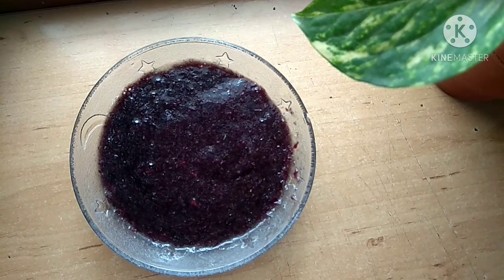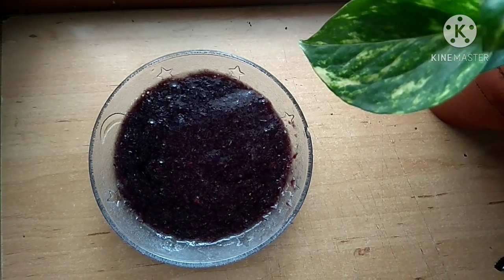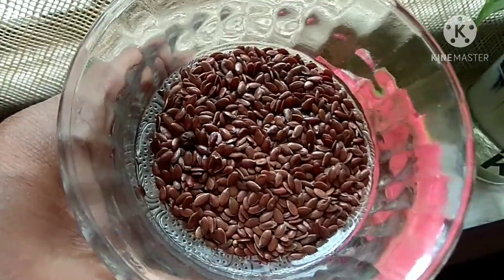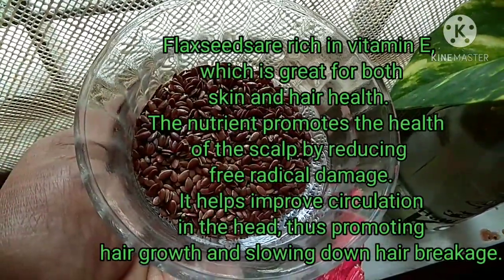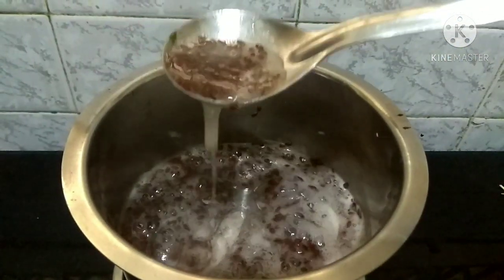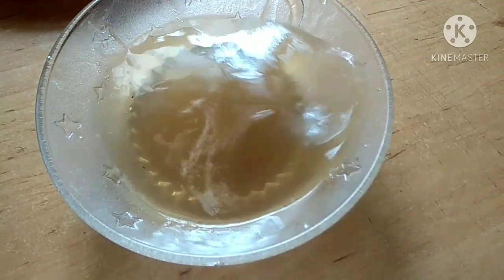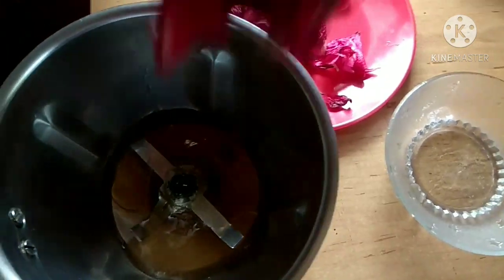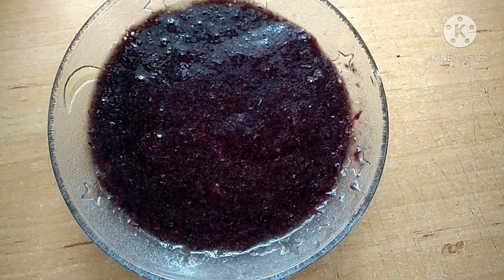HIBISCUS FLOWER HAIR GEL|HOMEMADE KERATIN HAIR TREATMENT TO GET SOFT & LONG HAIR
Hibiscus or gudhal ka phool not just stands out for its beauty, but also for the fact that it has incredible properties that benefit our skin and hair care needs. For centuries, the colourful flowers and the leaves have been used in various home remedies to tackle issues like hairfall, dull and thinning hair, acne breakouts, fine lines and wrinkles, and bless one with glowing skin and radiant hair. Such is its power that even today in the modern world, when we have endless cosmetic products, it still is as popular.

Hibiscus For Skin Care

Hibiscus is often touted to be a miracle flower, which comes with natural anti-ageing properties, thus earning it the moniker 'botox plant'. It is believed that face masks made of hibiscus can help improve the skin's elasticity and prevent early signs of ageing naturally.
Hibiscus is an amazing flower, which can make your skin fresher, younger and give you a smoother-looking complexion. The natural acids present in hibiscus help purify your skin by breaking down dead skin cells while helping control acne breakouts. It's naturally occurring oils also help keep your skin moisturised
The antioxidant properties present in hibiscus does skin wonders like bringing firmness and tightening the skin layer, keeping the skin oil and moisture balanced, and also exfoliating the dead cells by turning to be a natural skin cleanser."

Hibiscus For Hair Care

Hibiscus comes packed with flavonoids, phenolic compounds, anthocyanins, fatty acids and other pigments that work wonders for hair care - from strengthening the roots to reducing dullness and spit ends. It is particularly known for its hair growth boosting abilities, and as such is commonly used in the form of hair oil, shampoos, conditioners and even hair masks
Our skin is not the only body part that benefits from the miraculous hibiscus, but even our tresses by soaking in the nutrients released from these plants. From strengthening your hair roots to having a healthy Rapunzel-like hair growth. Whether you invest in products infused with hibiscus or take one directly from your garden, the properties it has to offer will still be worthy of being a must-addition in your beauty regimen

Flaxseeds
are rich in a number of nutrients that may help in keeping the hair healthy and the scalp hydrated. What's more? Flaxseed hair mask is easy to make and gives you results comparable to a hair spa treatment in salons, given that you generally take care of your hair and a follow diet and beauty regimen that is healthy for your hair type. This is why flaxseeds are found in a number of hair creams that you can buy from stores as well. These  seeds are nutty in taste and if you are planning on eating the seeds, you would need to remove the outer shell.
Flaxseeds are nutrition powerhouses and may help repair hair as well
Flaxseeds are rich in vitamin E and omega 3
Flaxseed hair gel can be easily prepared at home and used daily
Flaxseeds are replete with an array of benefits, flaxseeds are are great for both nutrition as well as beauty. Although they have been getting a lot of traction for their health benefits lately - not many people know that flaxseeds are one of the earliest crops cultivated by humans. Flaxseeds are said to be rich in macronutrients like proteins and fibre, as well as micronutrients like a number of essential minerals and vitamins. They are also rich in omega-3 fatty acids and are widely consumed in numerous ways like salads, smoothies (flaxseed powder) or even raw or roasted. Flaxseeds have become popular as a healthy weight loss snack as well. But did you know that these unassuming shiny seeds can also help you in getting smooth, healthy and gorgeous hair